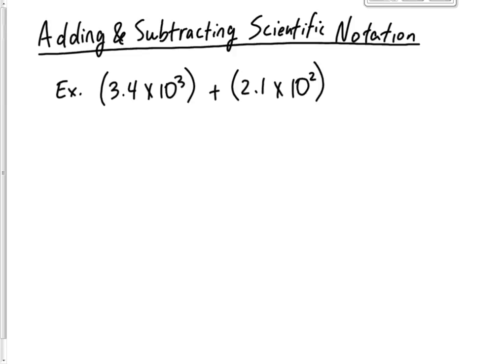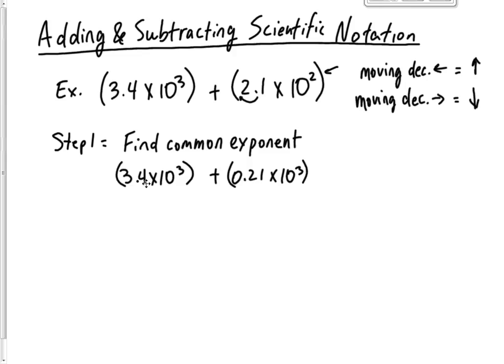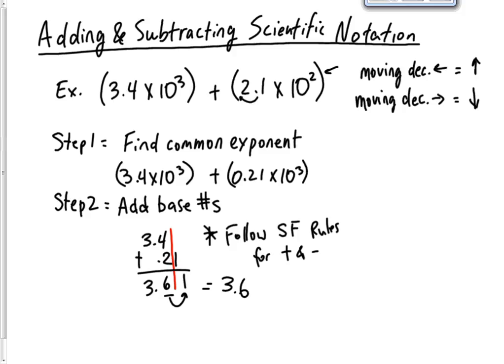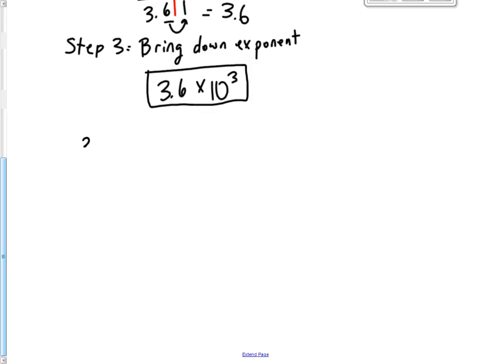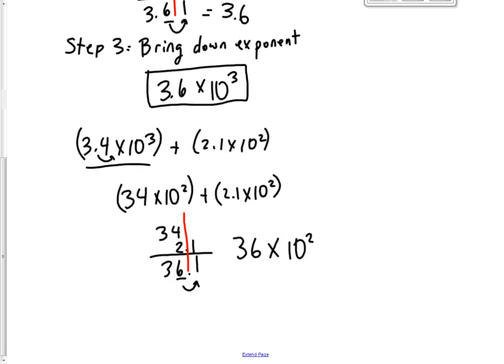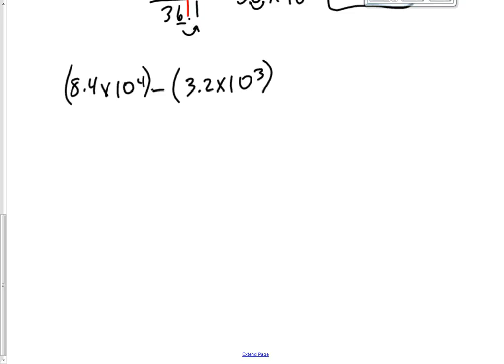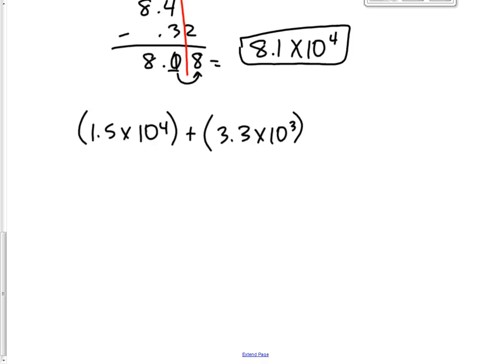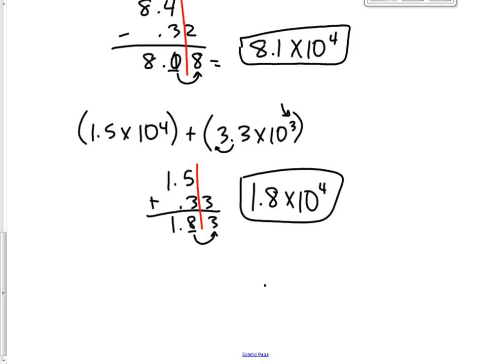Scientific Notation Adding and Subtracting